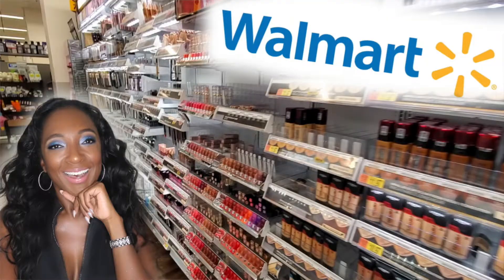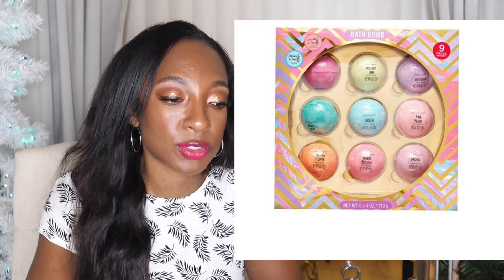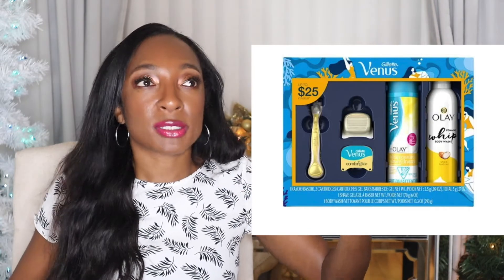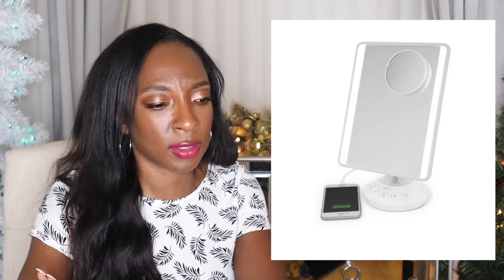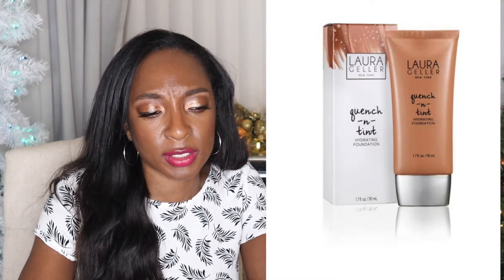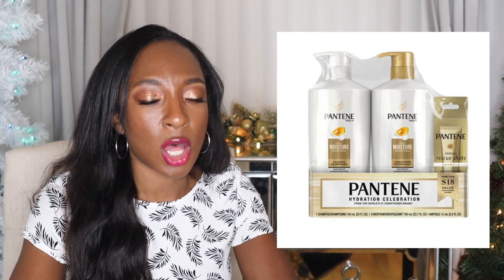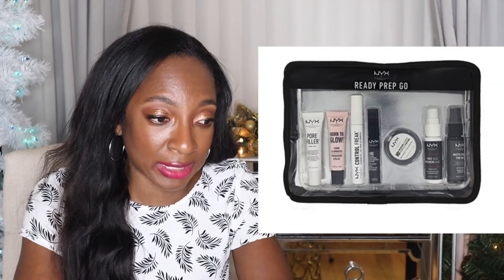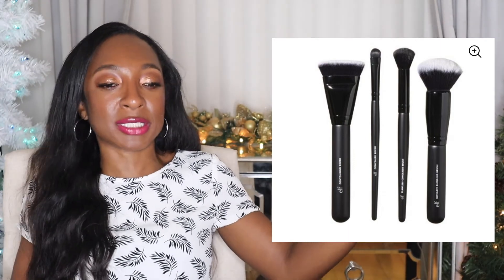Walmart Beauty Gift Sets 2019 | All Under $50 | Holiday Beauty Gift Guide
1. Body & Earth Signature Scented Bath Bomb Set

2. Burts Bees

3. Gillette Venus ComfortGlide plus Olay Coconut Women's Razor Holiday Gift Pack

4. Home Mirror with Bluetooth Audio, LED Lighting, Bonus 10x Magnification, Siri & Google Support USB Charging 7" x 9"

5. Julep Nail Polish Gift Set

6. Lancome La Vie Est Belle Perfume Gift Set For Women, 2 Pieces

7. Laura Geller Quench-N-Tint Hydrating Foundation, Medium/Deep, 1.7 Fl Oz

8. Love & Nature Sophisticated & Bold Body Spray Gift Set, 4 Pieces

9. On Trend Velvet Headband Gift Set

10. Pantene Gift Set

11.e.l.f. Holiday 50 Color Eye & Face Palette

12. NYX Professional Makeup READY PREP GO 7 PCS

13. e.l.f. Studio Large Brush Holder - Brushes not included - Large Brush Holder

14. e.l.f. Complexion Perfection Brush Kit

Sephora Sales

Sephora Rewards

Youtubers and Bloggers Make money from linking your favorite products

♥On Me: ♥

♥Products Mentioned: ♥

Videos Mentioned-

Nikki